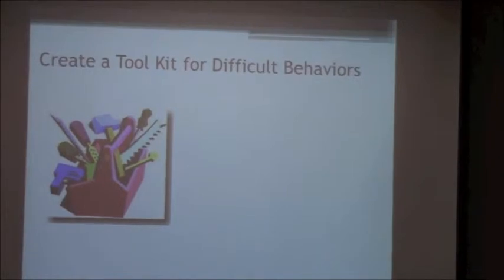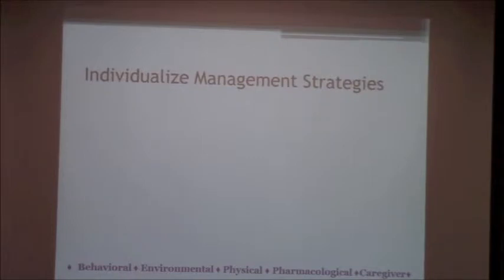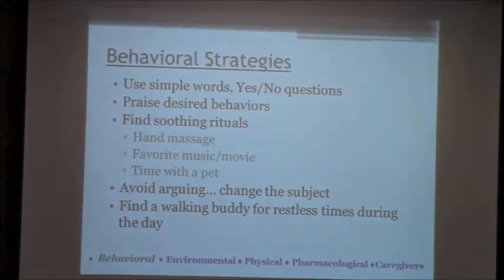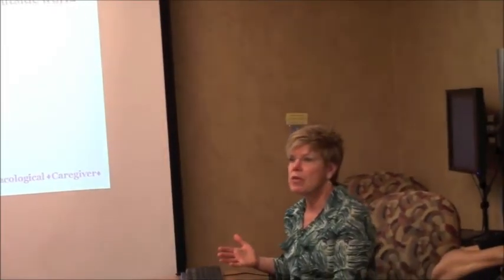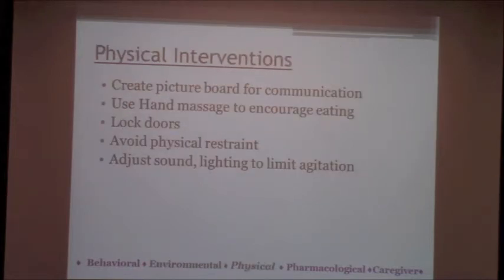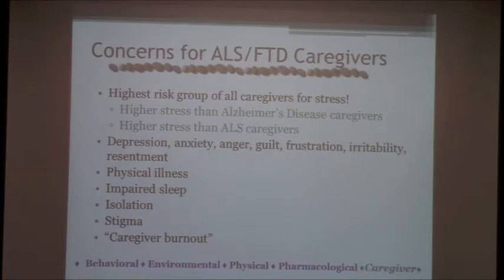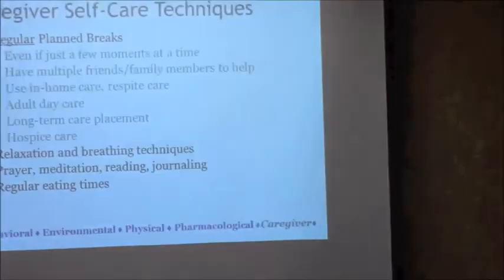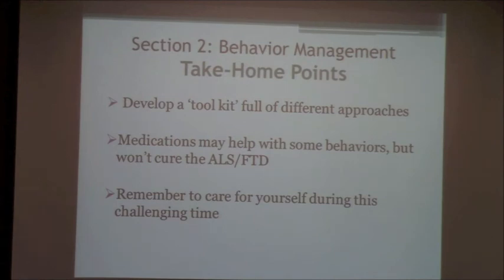ALS FTD Presentation Part 2